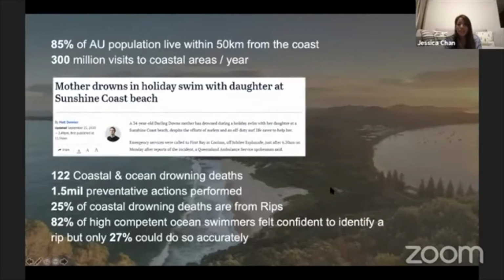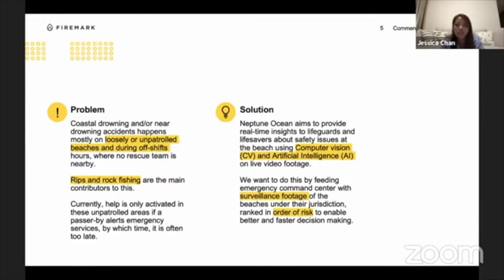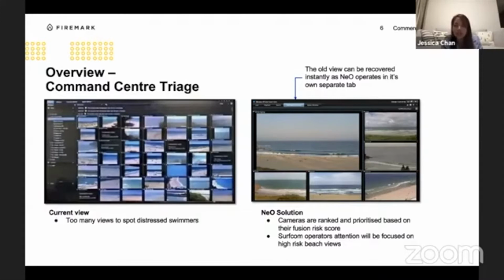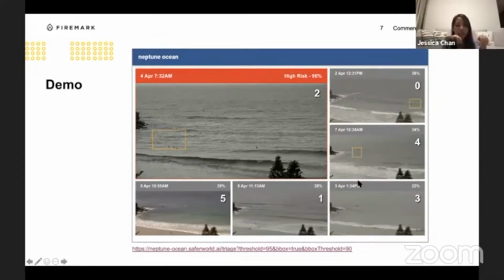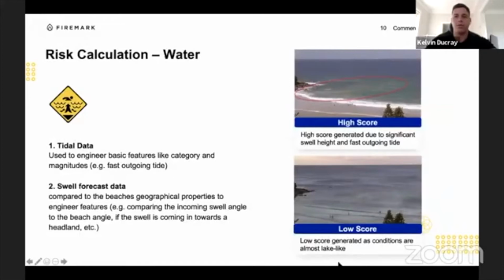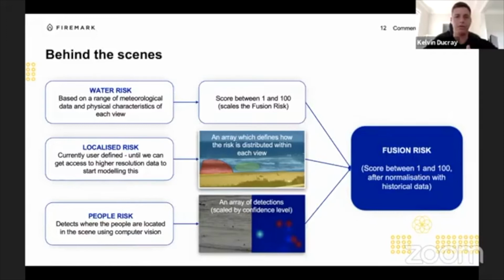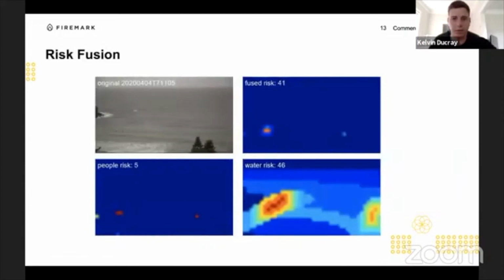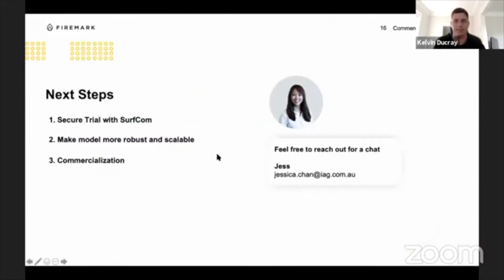Neptune Ocean: Using computer vision to keep extra eyes on beaches - Jessica Chan and Kelivn Ducray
Jessica Chan and Kelvin Ducray from Firemark Labs Singapore, Insurance Australia Group delivered this presentation at the 2021 Beach Safety Technology Conference hosted by the UNSW Beach Safety Research Group and Smart Beaches in March 2021. The Beach Safety Technology Conference was an international forum exploring the use and development of technology for ocean lifeguards, beach safety professionals and researchers.

For more information please visit:
UNSW Beach Safety Research Group: